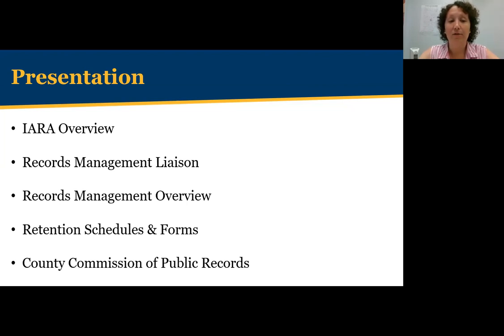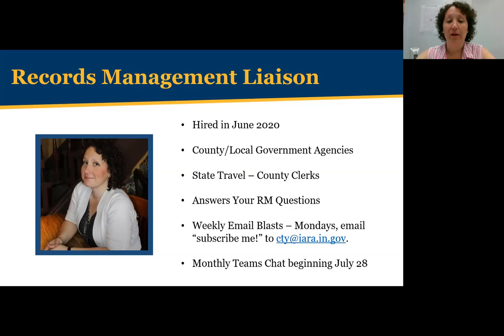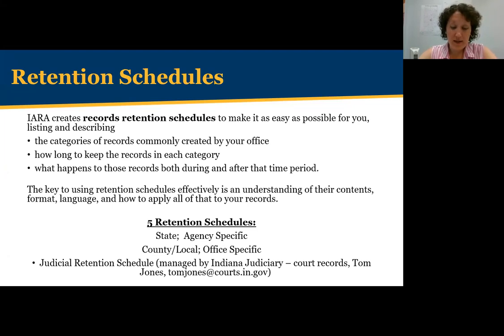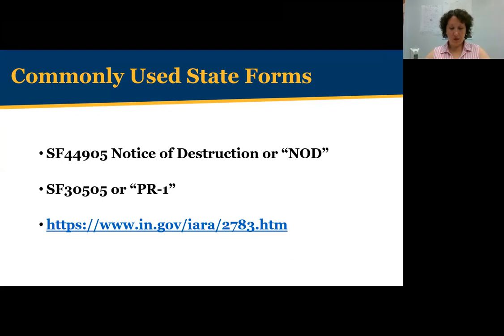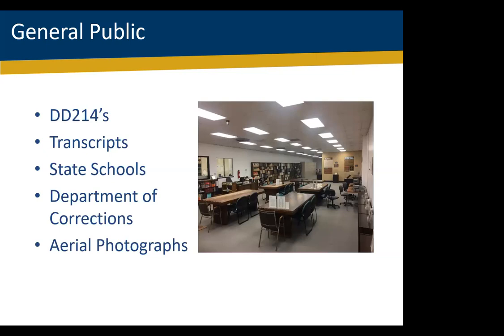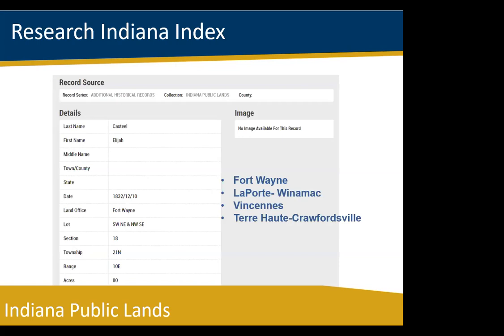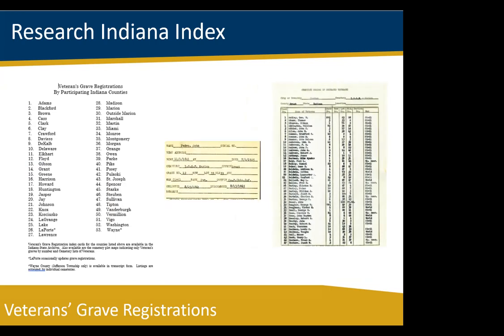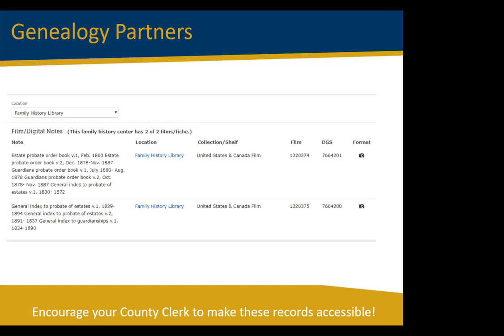How IARA Can Help Your Library: Indiana Archives & Records Administration 7-28-2021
This presentation will address how IARA’s resources can help and be utilized by your library.  IARA’s staff, Vicki Casteel and Amy Christiansen Janicki will discuss a variety of archives and record management topics.  Vicki will share how to direct your patrons to IARA’s most popular genealogy collections and locate records with the recently updated Digital Index.  Amy will discuss creating a records management program, understanding retention schedules, and how the County Commission of Public Records can help you.

Presenters:  Vicki Casteel, Director of Patron and Outreach Services and Amy Christiansen Janicki, Records Management Liaison / Indiana Archives and Records Administration